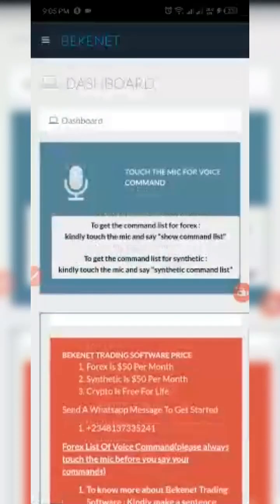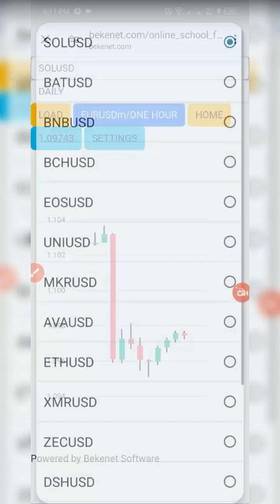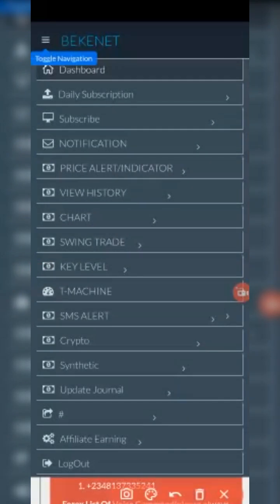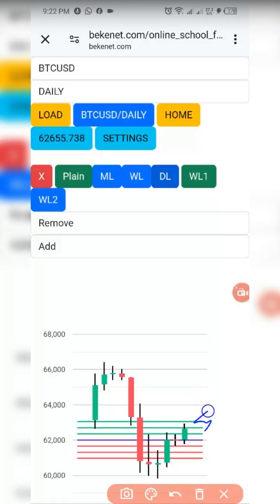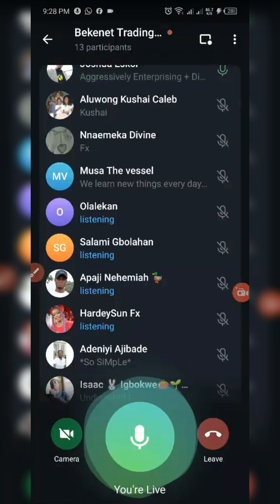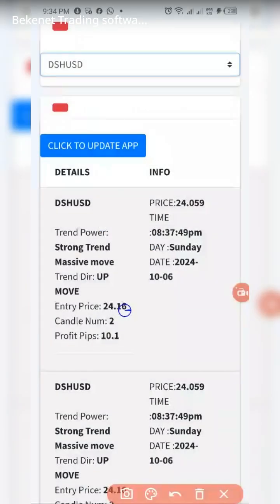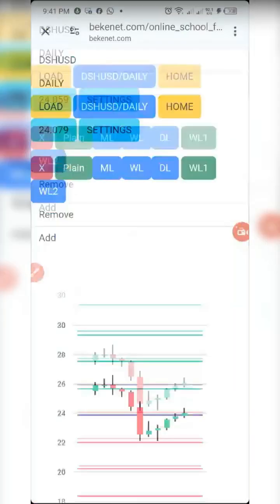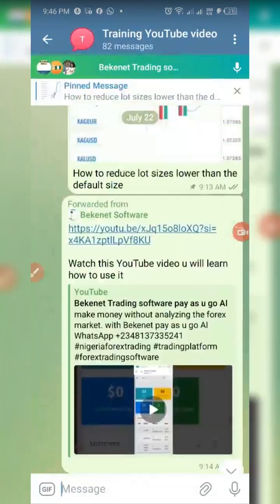crypto free training